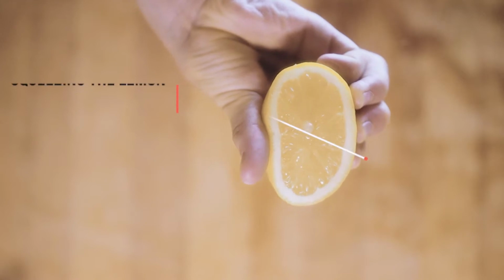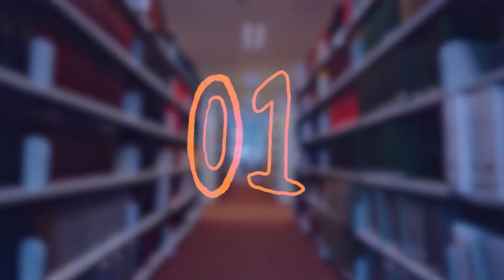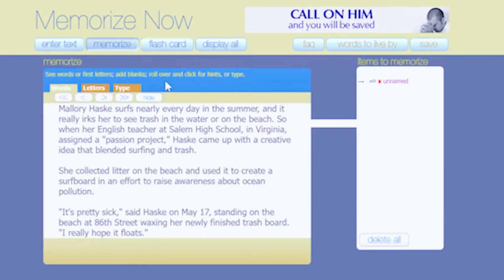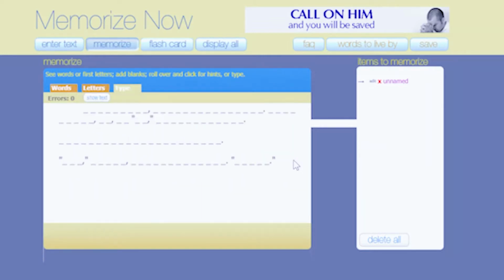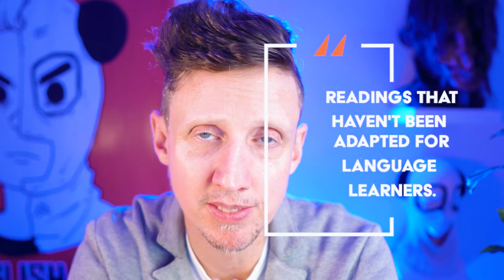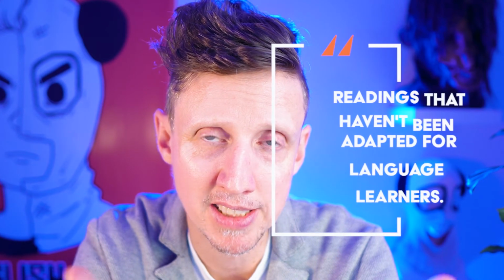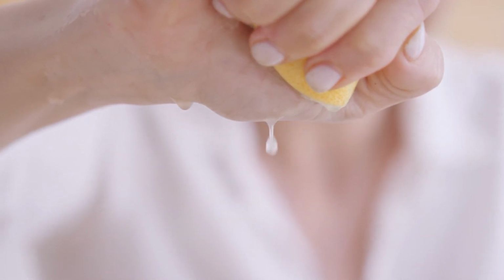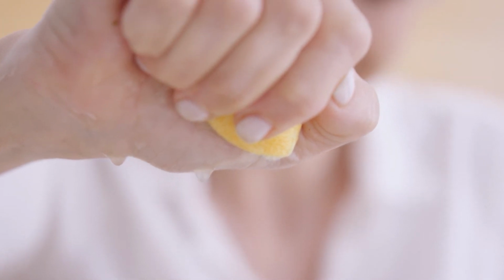Five Activities that will boost your reading in English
Hi my names Damien and I’m the Sledgehammer that smashes down English language barriers. This series is all about getting smarter when reading English.  I’m going to take your through five activities that will help you get more out of your reading. This episode will teach the concept of squeezing the lemon.

Most students read something once and then don’t look at it again. There is still so much juice in the lemon or things to learn from a  single reading. These activities will help you get all the juice or learning out of that reading! Each activity will be broken into Prepare Read Review.

Why trust me: I’m not your regular English “teacher” youtube I know what I’m talking about: twenty-years teaching English, nine-years running my own successful language school, former IELTS-examiner, award-winning teacher, Masters in Teaching English as a Second Language, journal article writer, conference presenter…

If you want to learn English you are in the right place!

Chapters (Five Activities that will boost your reading in English)

00:00 Introduction
00:42 Five Reading Activities
01:18 Reading Activity 1 Memorize Now
01:46 Reading Activity 2 Watching Netflix
02:41 Reading Activity 3 Listening and Reading
03:27 Reading Activity 4 Ungraded Reading Material
04:20 Reading Activity 5 Online Translation
5:00 Outro

Finally, Practice, practice, practice. Start now! Write in the comments the kinds of activities you do when you read in English

If you’re looking for a full vocabulary system think about buying my book “English Words Unmasked”

And remember start smashing some English language barriers today!